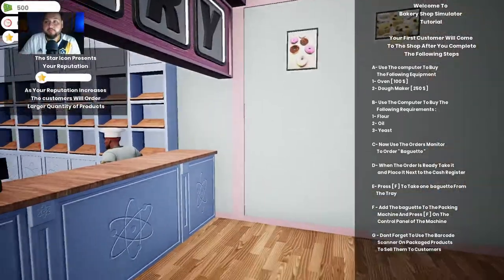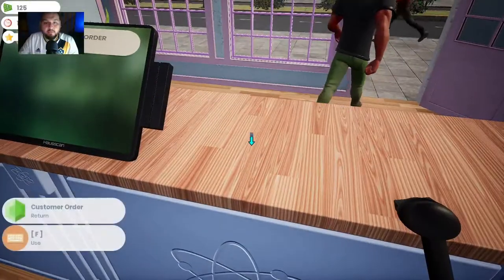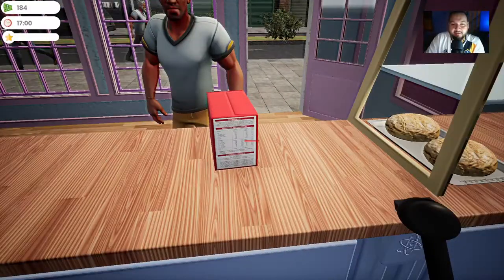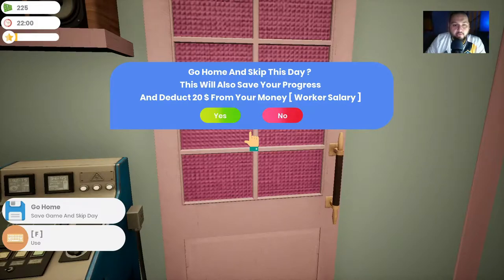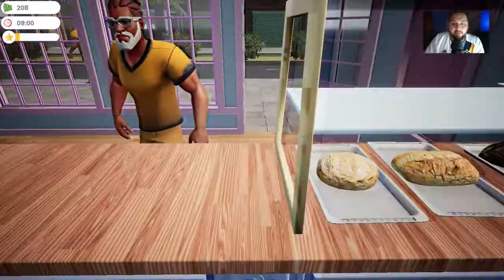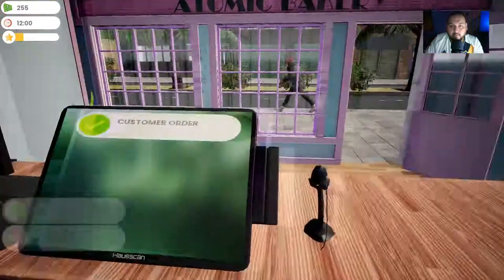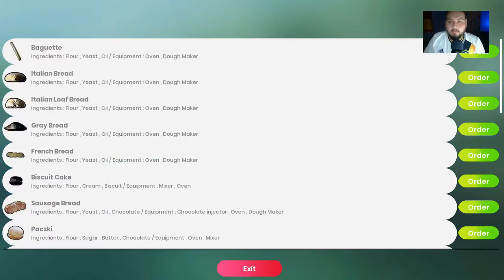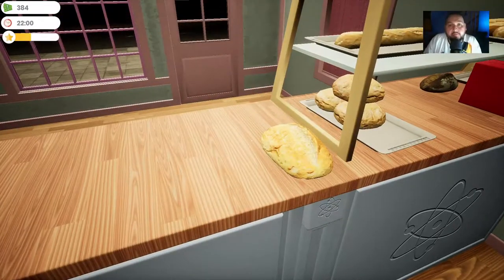Bakery Shop Simulator | Lets Play & get this bread (1/2)